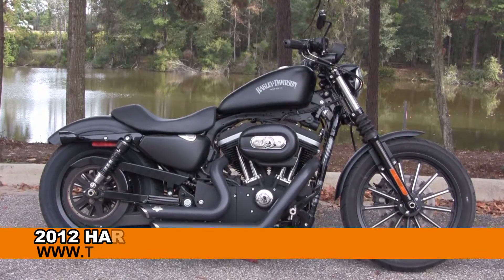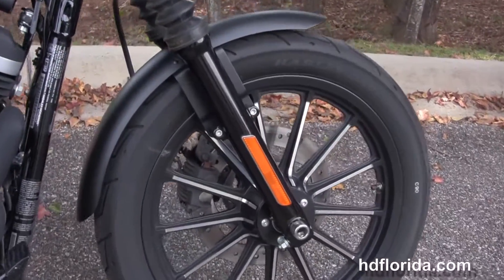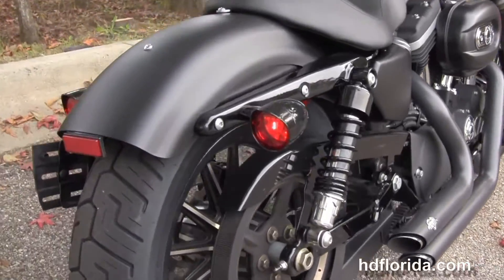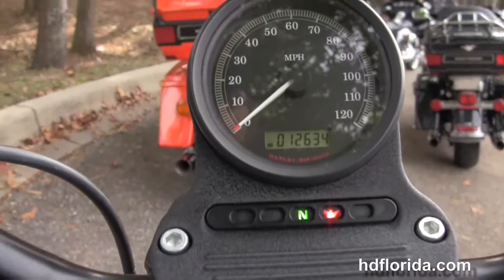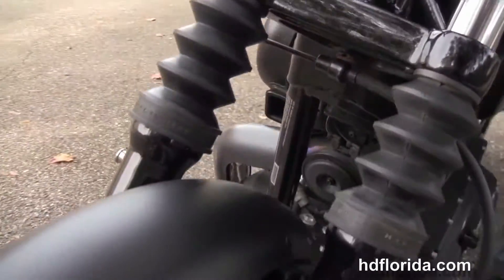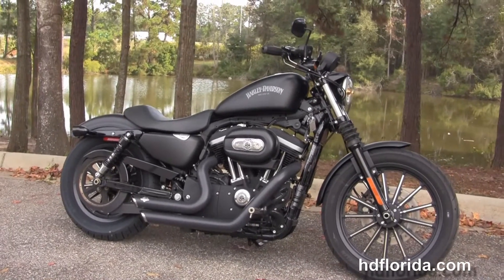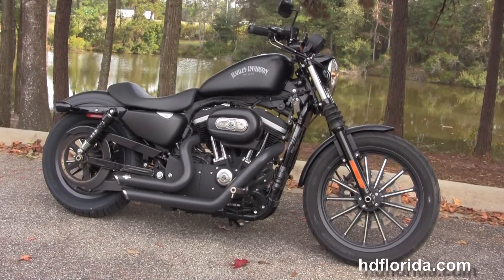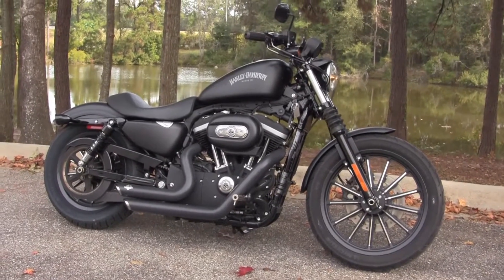2012 Harley Davidson Sportster Iron 883 - Used Motorcycles for sale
Used 2012 Harley Davidson XL883N Sportster Iron 883 Motorcycles for sale.
Featuring: upgraded forward controls, Vance & Hines exhaust, upgraded grips. Black Denim (accessories and options total over $1000)

Stock# H14056A